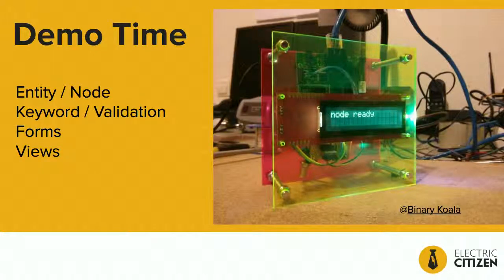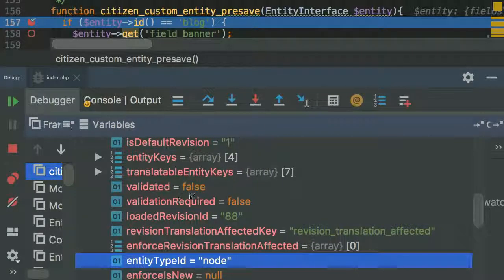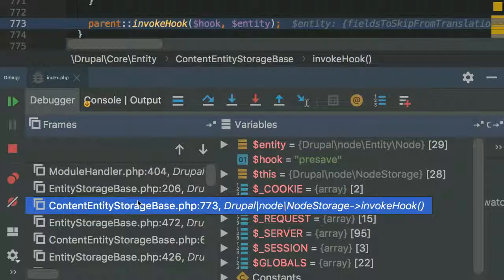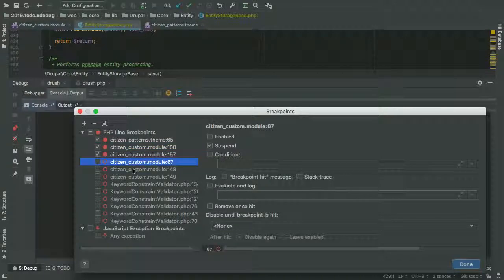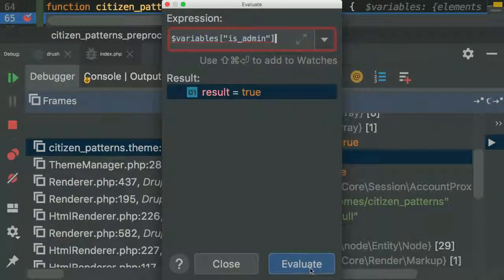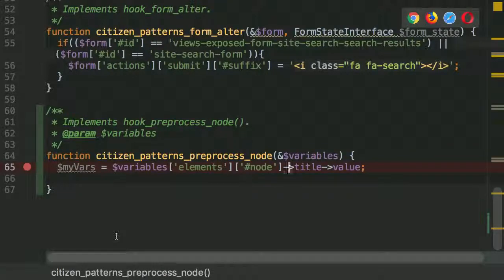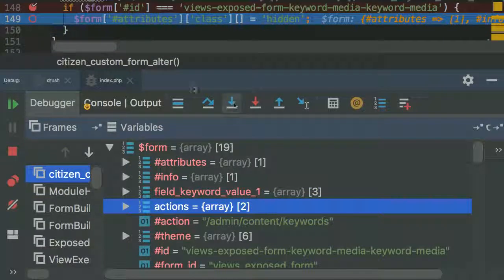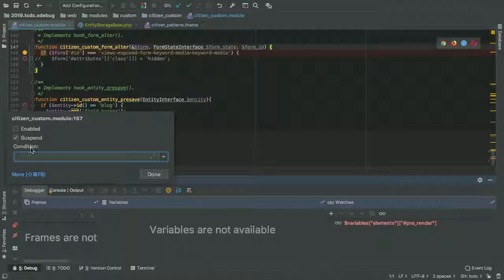Life after Xdebug setup.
Name: Oz Heller
Drupal: oheller

Congratulations you have successfully setup Xdebug with your IDE. Now what?

Using Drupal 8 and Xdebug with PHPstorm, I will show some of the crazy things I’ve done and showing how and where Xdebug was useful. Hopefully with live demos.

Once stoping at a breakpoint, there’s a ton of stuff. How do you find what you are looking for?

Learning Objectives & Outcomes:
Basic use of xdebug.
Is my function getting touched?
Objects, Arrays, Values and how to access them.
Steps: In, out, over.